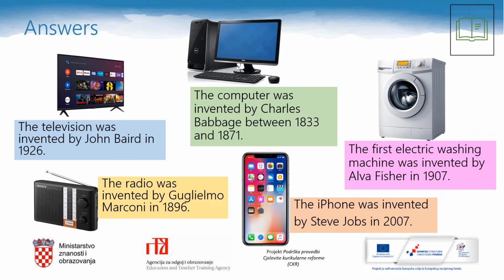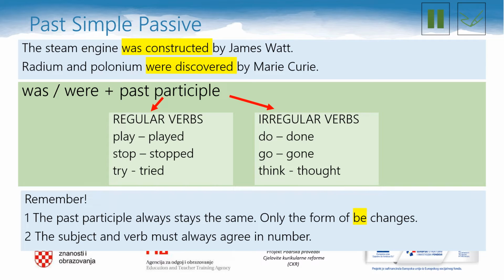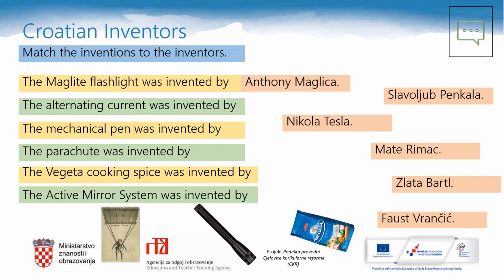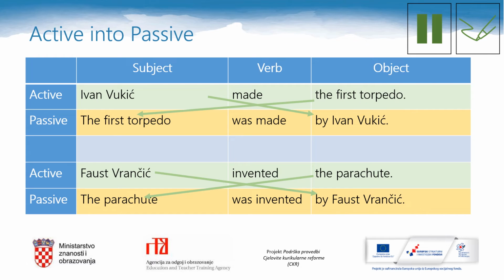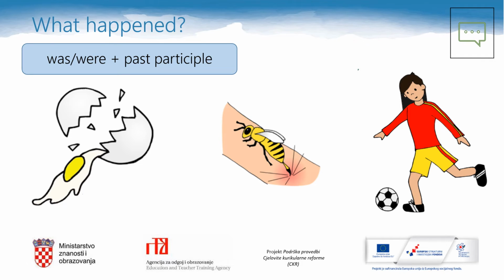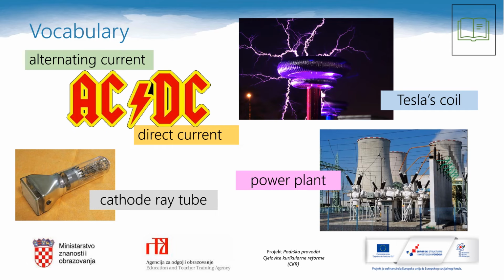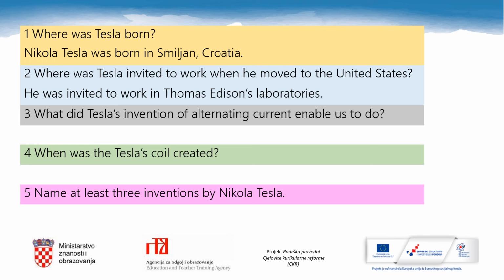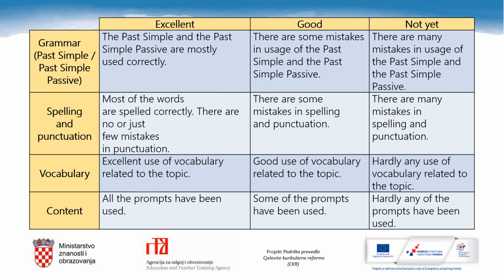Engleski jezik, 8.r. OŠ - My favourite inventor (1)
Autor: Dajana Vukadin